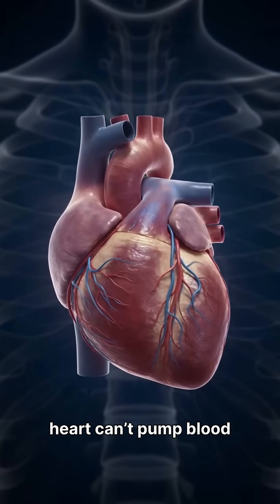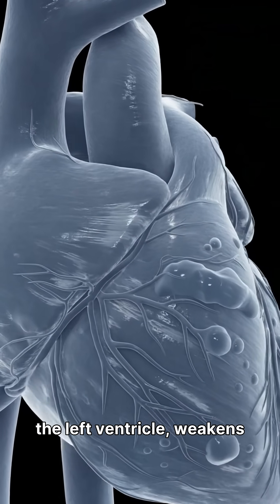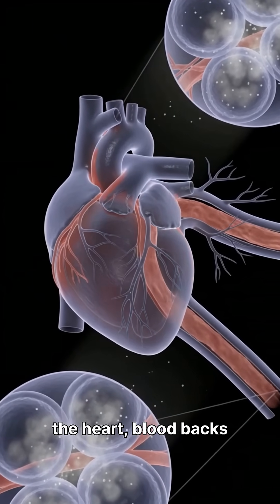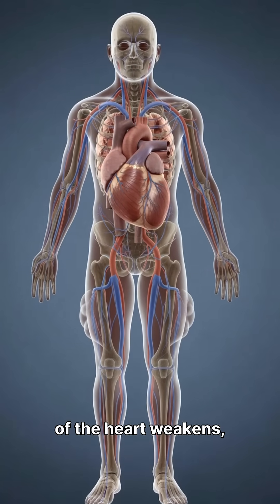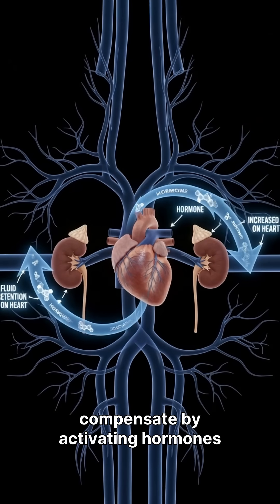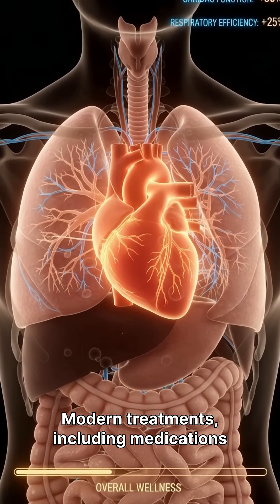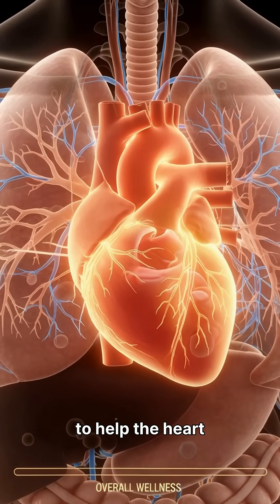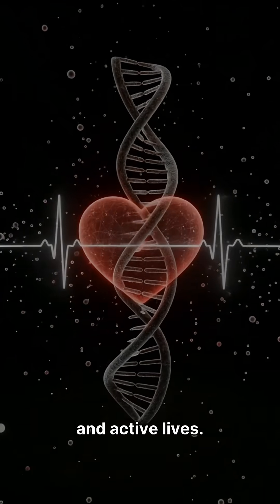Heart Failure Explained — Step by Step | 3D Medical Animation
Heart failure doesn’t mean the heart stops — it means it struggles to pump blood effectively.

In this 3D medical explainer, we break down:
• How a weakened heart muscle leads to reduced ejection fraction
• Why does fluid build up in the lungs and body
• The difference between left- and right-sided heart failure
• How treatments restore rhythm and circulation

🎓 Visual-Science / HeyGen Medical Animation Series

Original educational content. Reuse or reproduction without permission is prohibited.